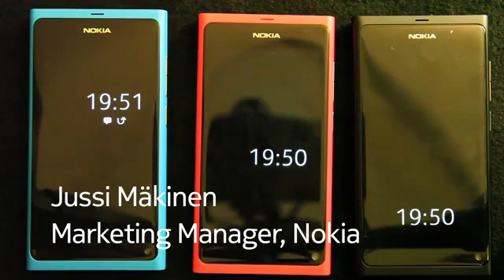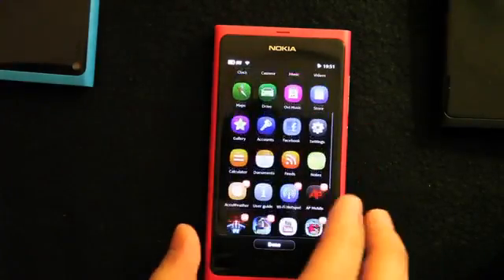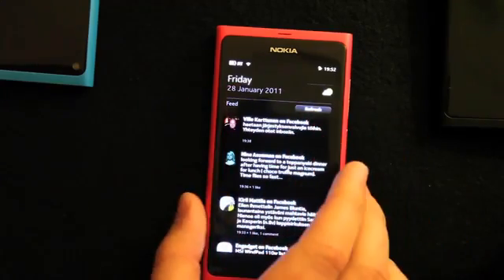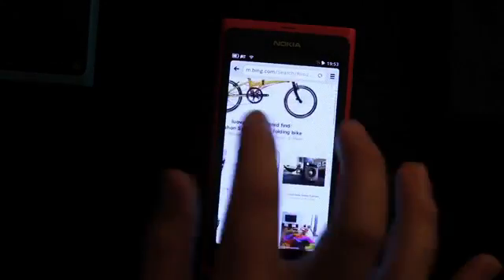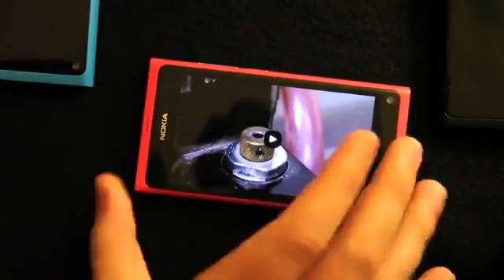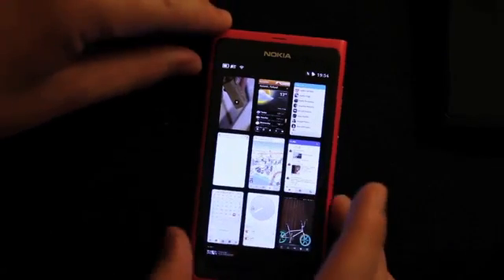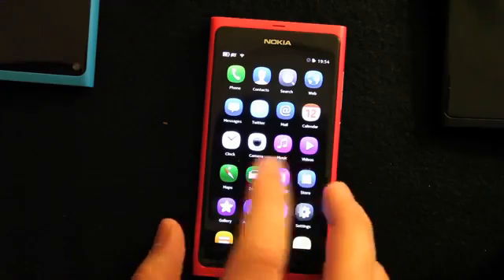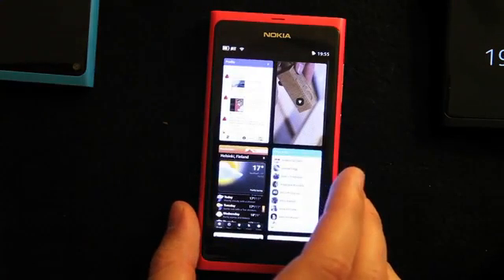Nokia N9 with MeeGo Walkthrough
- Nokia N9 with MeeGo OS and 3.9 Inch screen in a short Demonstration how to use the new UI.